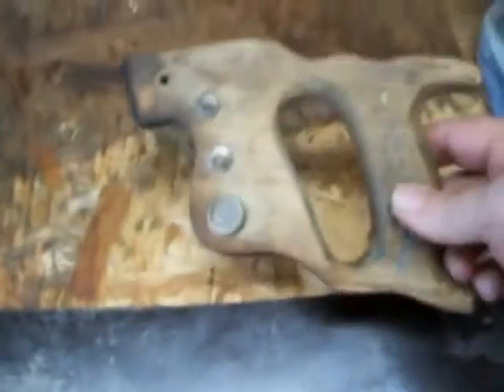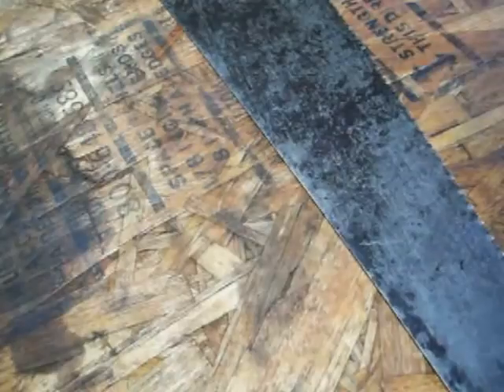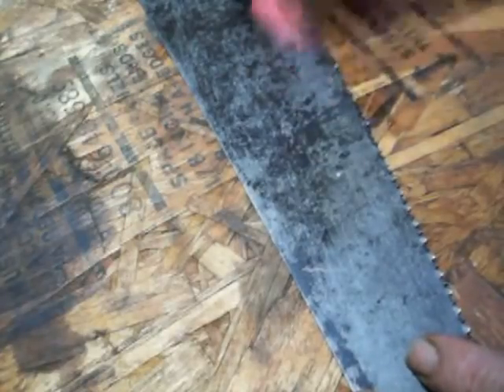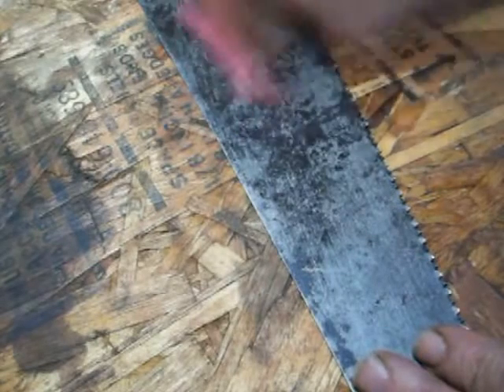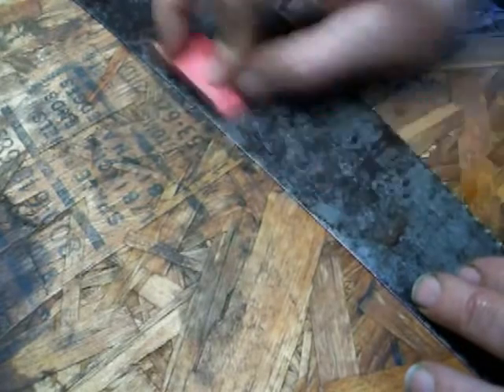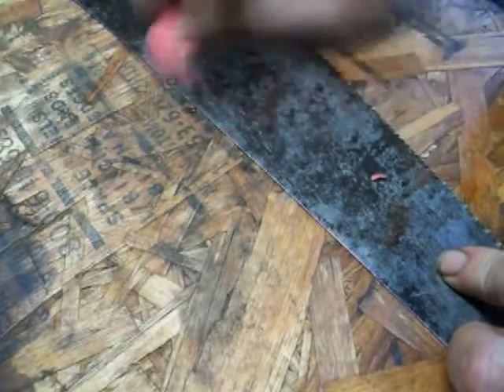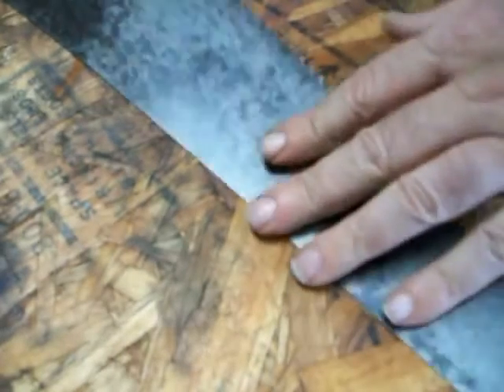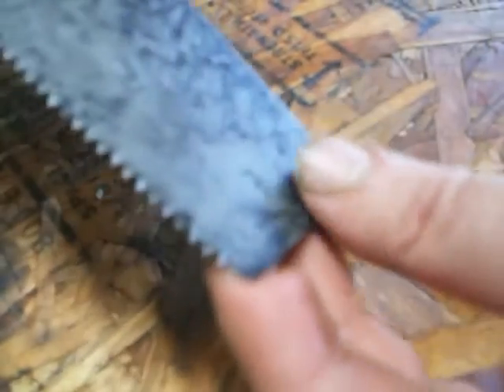Restoring an old hand saw with a pencil eraser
This is a way to restore and maybe save your old hand saw finds and plane blades
It is a SLOW process but the results are great , The left over rust and crude will slowly come off but it does take patience and determination
Even Some of the pitting will come off this way but if its real bad you wont get it off
This does leave the patina without any scratches from more aggressive ways of removing It leaves the blade very smooth